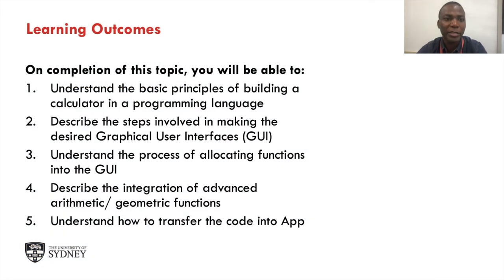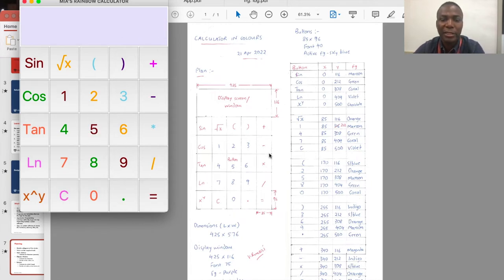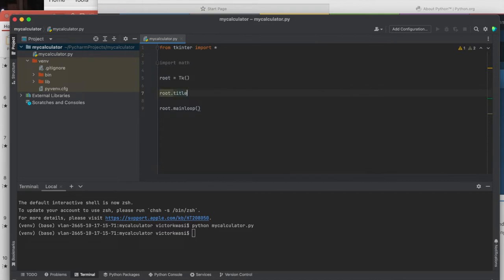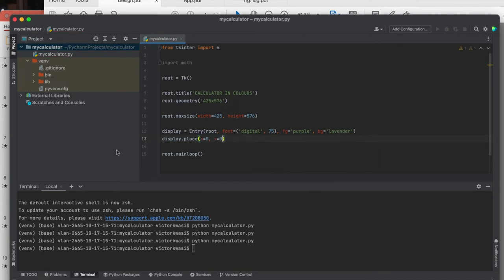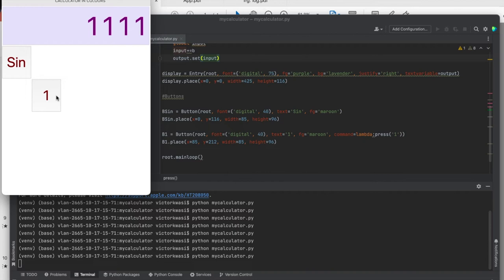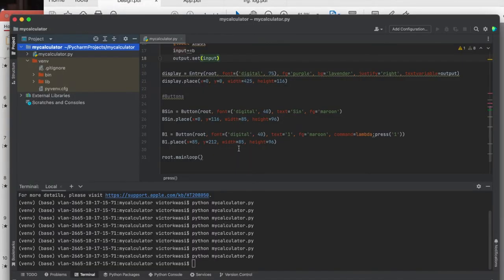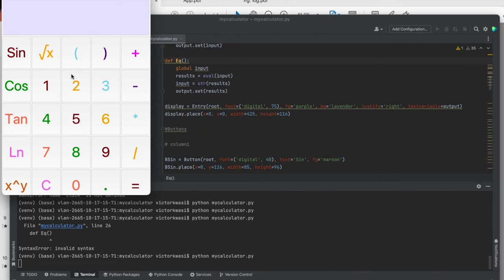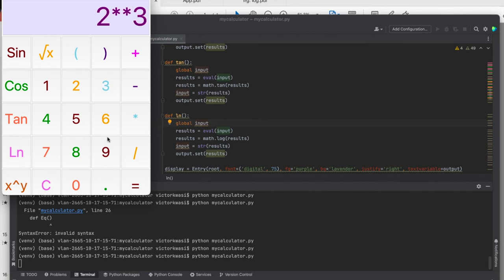Building a calculator with multi-coloured display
This video presentation highlights the basic principles of building a calculator in a programming language (Python), and the steps involved in making the desired Graphical User Interfaces (GUI).
The steps involved in allocating arithmetic functions into the GUI and integrating advanced arithmetic/ geometric functions are also covered. There is a mention on how to transfer the code into an Application (App).